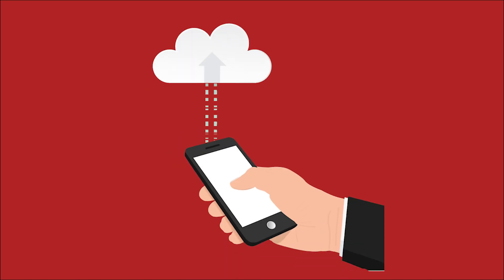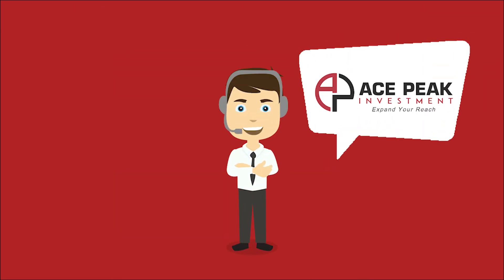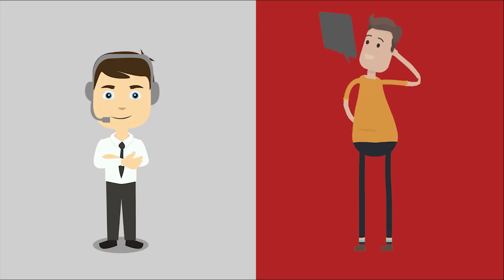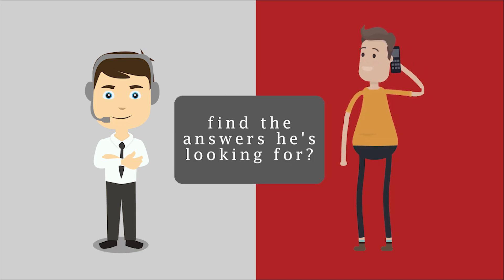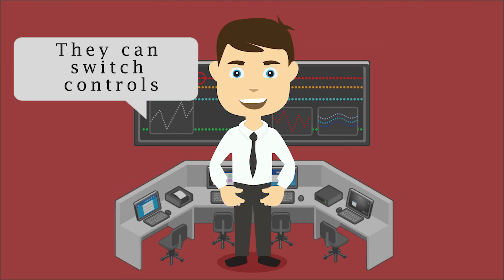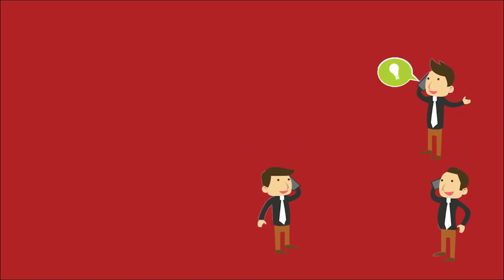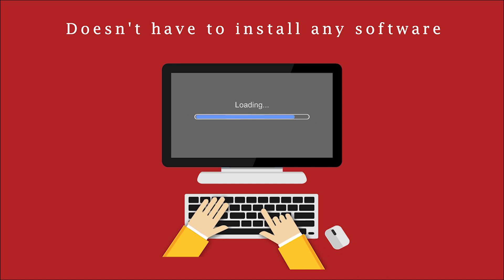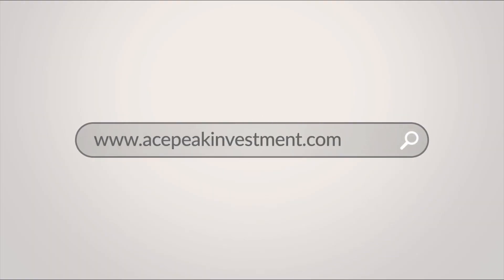Cloud Contact Center Solutions | Virtual Phone Number | Ace Peak Investment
Cloud Contact Center Solutions| | Virtual phone Number

ace peak , Cloud Contact Center, delivering an exceptional customer experience through code

browsing, meet William.

he works at ace peak . International and, he stays in contact with a lot of customers.

James is one of them.

Whenever he has questions,
he contacts William.
Wouldn't it be great if William, can show James, where to find the answers, he's looking for?

William easily shares the website. He wants to show James, he can see her mouse pointer navigating if
necessary.

They can switch controls, so James can show him, what he wants to be explained,
resulting in higher customer satisfaction.

increased first call resolution.
and reduced Handal time.

James doesn't have to install, any software because of, ace peak investment.

Take your contact center, to a higher level.